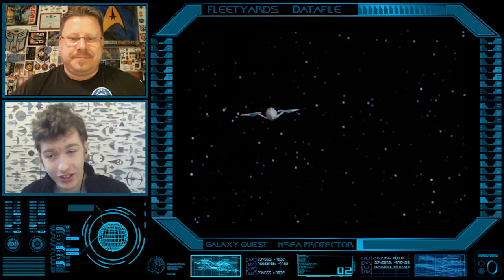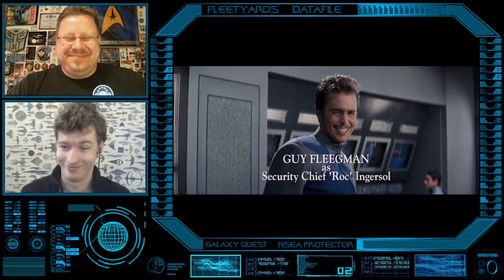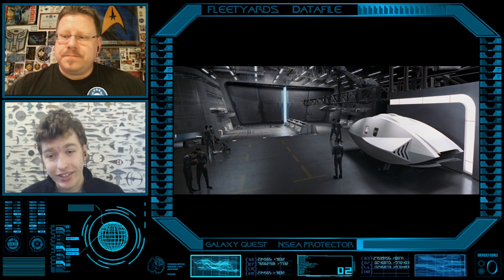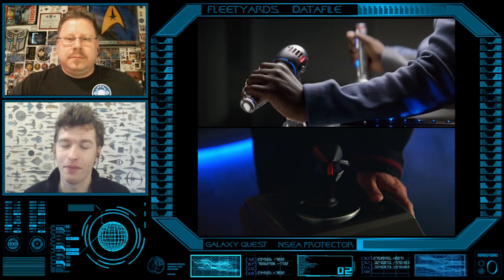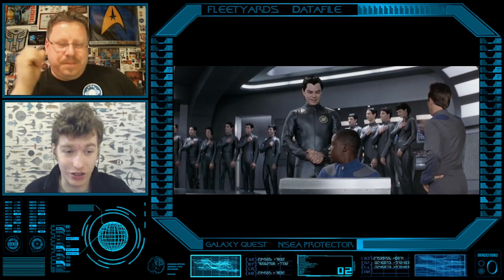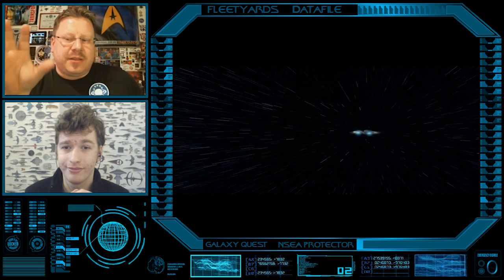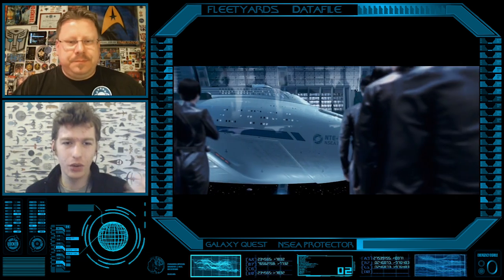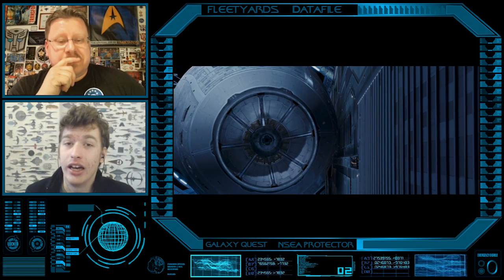Fleetyards EP2 - NSEA Protector (Galaxy Quest)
In episode 2 of Fleetyards we take a look at the NSEA Protector from the 1999 movie Galaxy Quest.  A movie that pays "homage" to Star Trek, and stars a stellar cast including Tim Allen, Sigourney Weaver, and Alan Rickman.  We dig up all the details on this fictional ship and share them with you all.

We are currently at $778 and when we reach $800, we will be doing the X-303 from Stargate and then at the $900 mark look out for the Pegasus from the new BSG and should we reach $1000, Fleetyards will become a regular thing on our channel.

The model used by Samuel for his animations was graciously provided by Michael Wiley.  Thanks Michael!